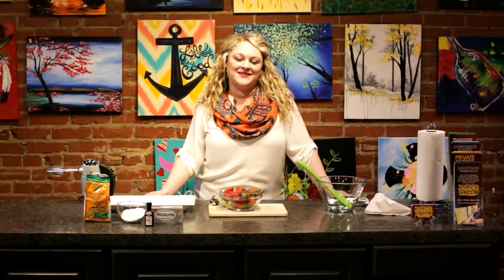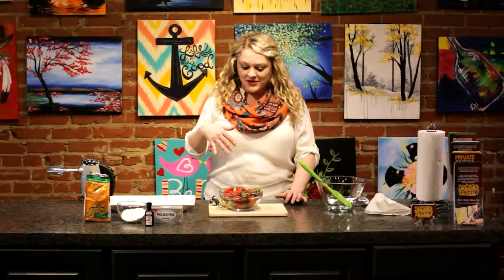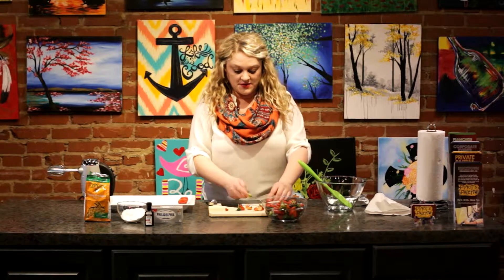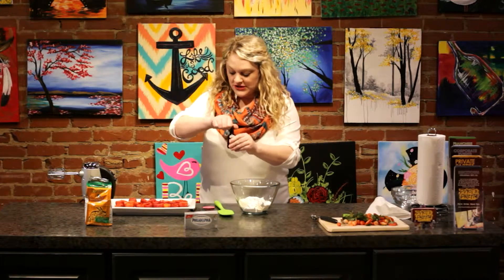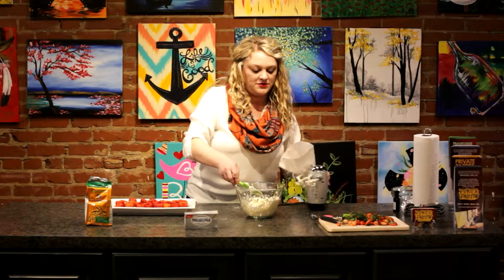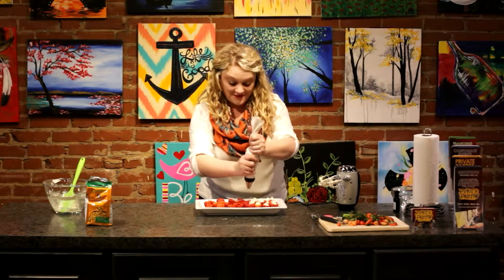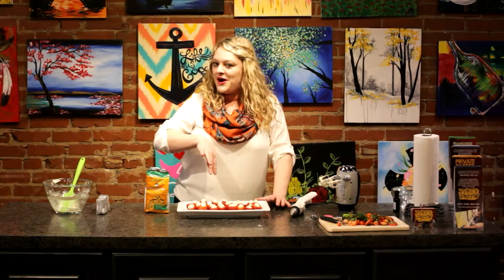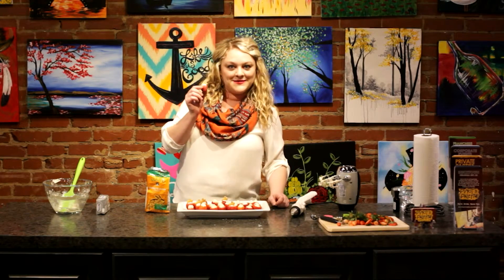Pour Yourself A Masterpiece - Episode 17: Spring Treat!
Make this delicious spring treat to bring to your class at Pinot's Palette! Easter is right around the corner & we have some FUN things planned for you! Cheers, Ashley Gardner